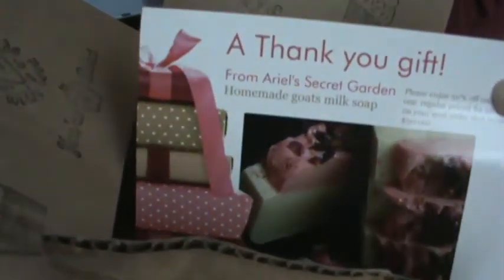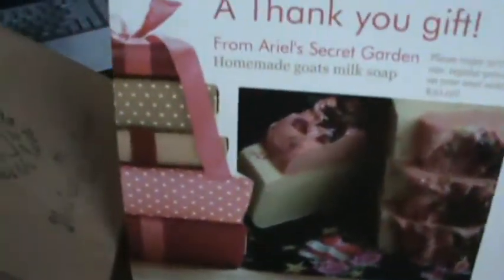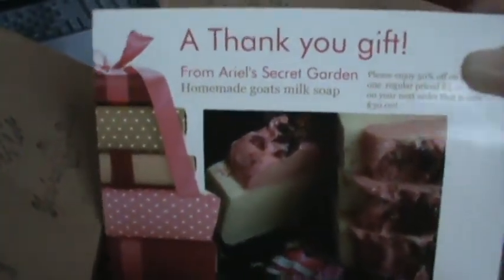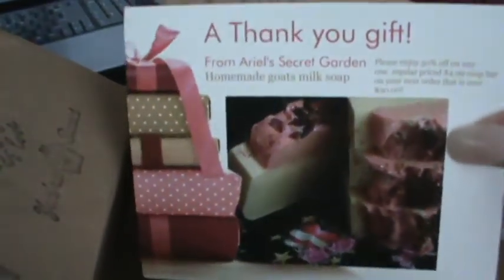Ariel's Secret Garden Haul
My 1st time ordering from Sherri  and OMG..I am stoked!!!
She is soooooo generous and just a lovely person :) If you haven't checked her out , PLEASE do..and subscribe to her and try some of her soaps and bath stuff, Bcuz they AND her are just AMAZEING!!   I absolutely Love her :)

Mulberry soap  ON SALE $3.99
Fizzie bath salts with Cocoa Butter 16 OZ  $5.99 each

Etsy Shop